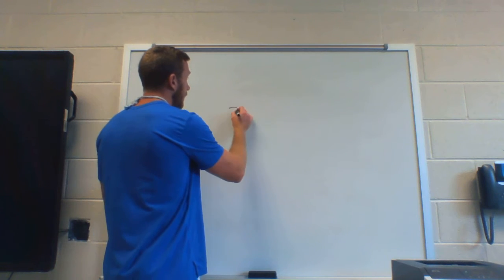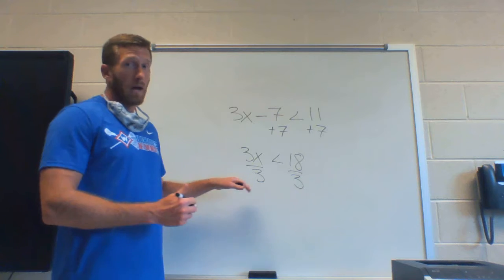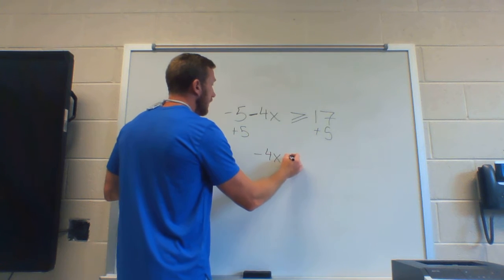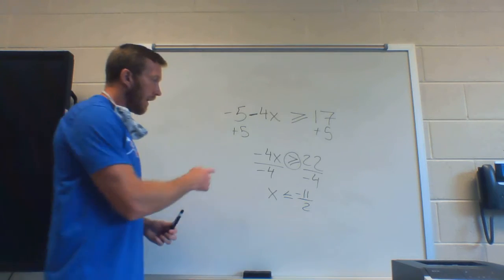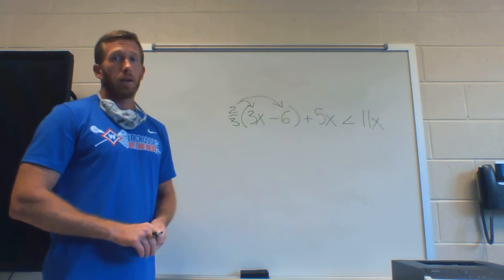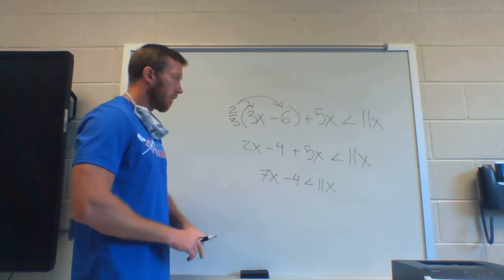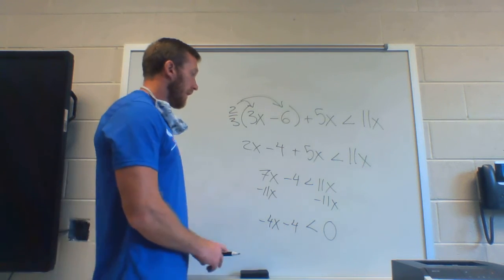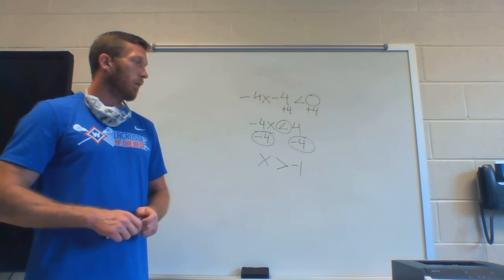Examples of Solving Linear Inequalities (One Variable)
This is meant to be taken and used on Ed Puzzle.  So this video will be edited there to have slides embedded in with these practice questions where students can submit their answers and I can check to see who is grasping what concepts.  We are ignoring graphing these solutions on a number line.  We are also ignoring compound linear inequalities for now.